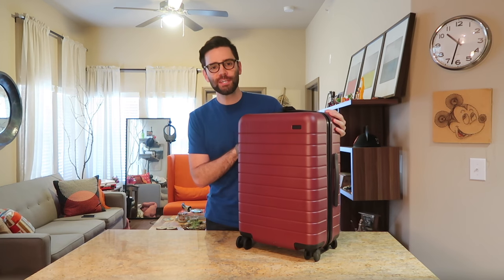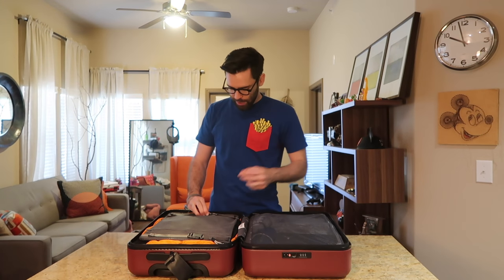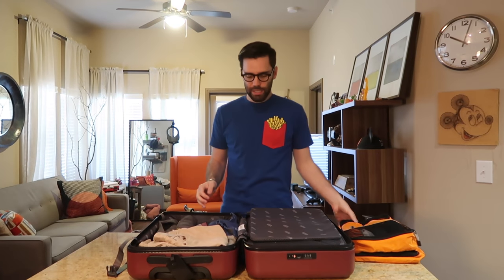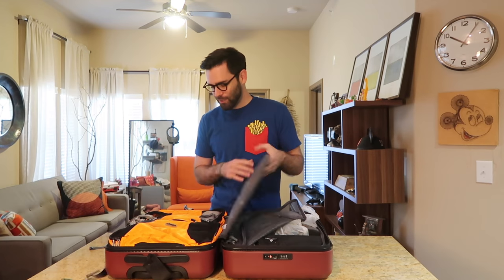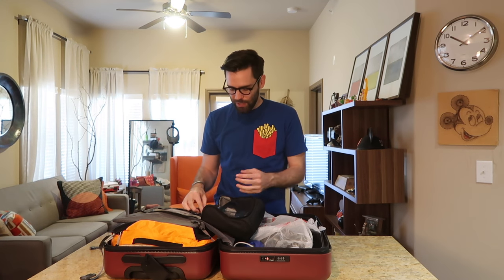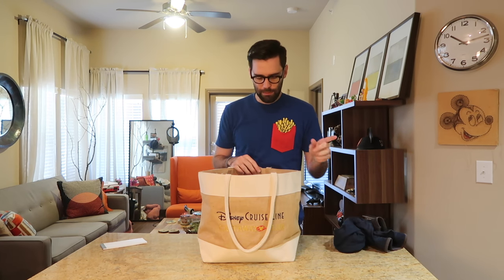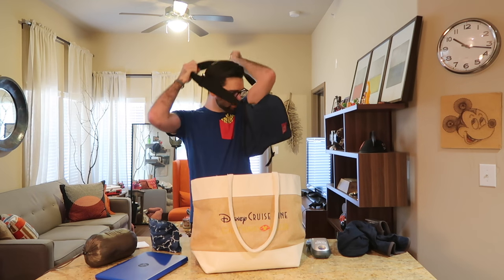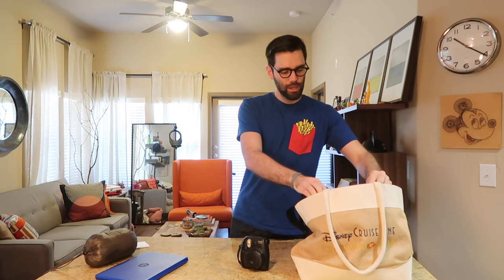WHAT TO PACK FOR DISNEY WORLD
This video will show you not only WHAT you need to pack for a trip to Walt Disney World or Disneyland but HOW you need to pack it. After years and years of trips to the Disney Parks, I've got a pretty good process down and know the essentials for what you need to have with you on your way to the parks as well as your time in them.

We'll unpack my carry on luggage, my carry on tote bag, my in-park messenger bag, as well as my cord purse, and my toiletry bag. BASICALLY, IT'S A LOT OF BAGS. But it's worth it!

Packing Cubes
Cord Purse
My Little Steamer
Manhattan Portage Europa
Toiletry Bag
Fanny Pack
Canon G7X Mark ii (camera used to make this video)

Of course, you'll need to make it your own and bring the flair you'll want to have for your outfits while in the parks; just remember to not go overboard and over pack. Leave space in your bags for the souvenirs and clothing you'll inevitably buy while you're there by leaving a few non-essential things at home.

COMMENT QUESTION: What are YOUR essential items for Disney?

Big thanks to AWAY for letting me try out the bigger carry on! Check 'em out, you'll love them!